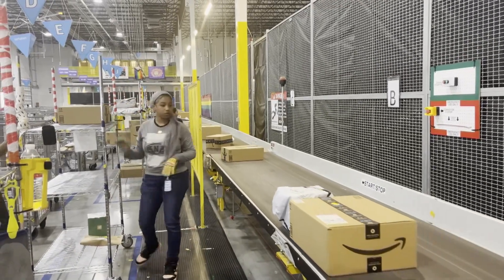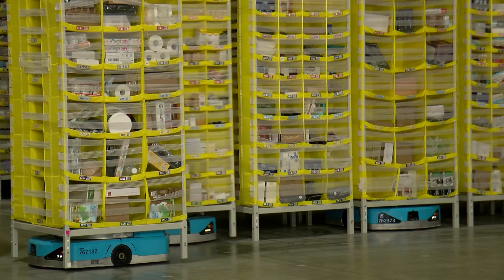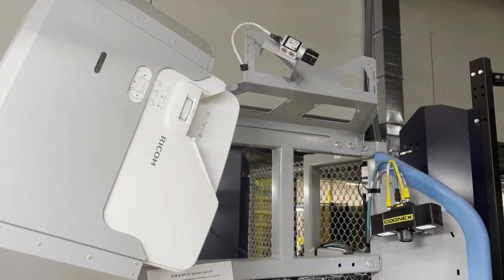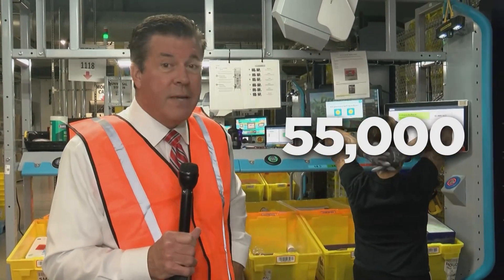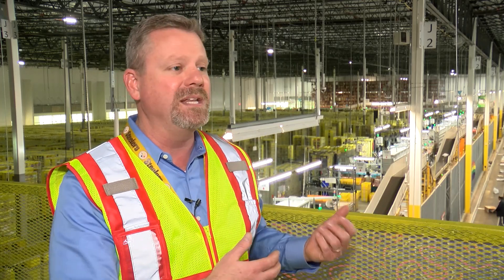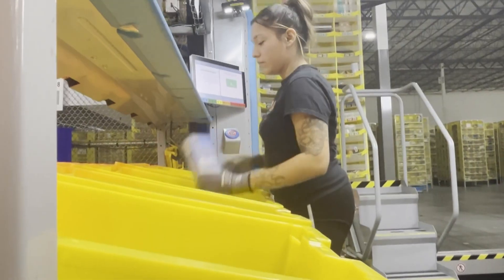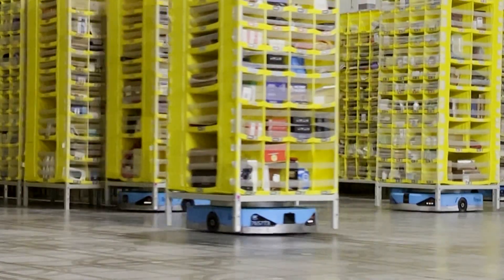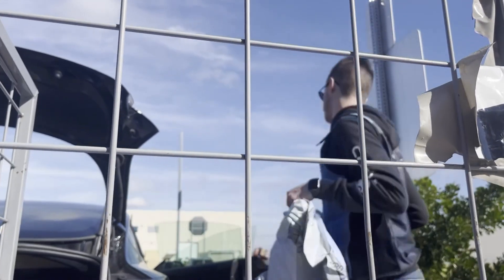Inside Amazon's high tech Central Texas hub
The Pflugerville Amazon fulfillment center, leveraging advanced AI and automation, processes 40,000-55,000 items daily, stocking about 600,000 items, and specializes in 3-5 hour deliveries, with plans for further advancements in autonomous technology.